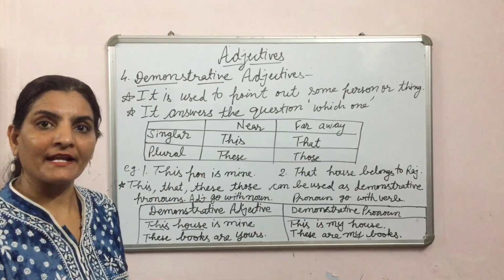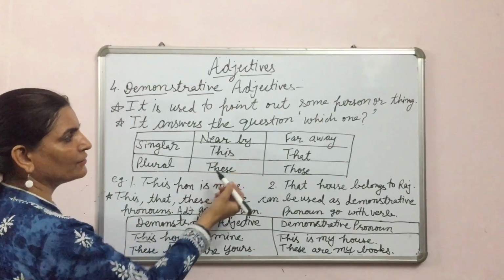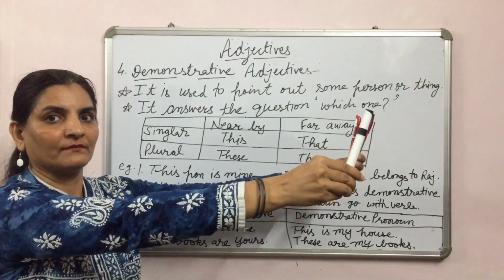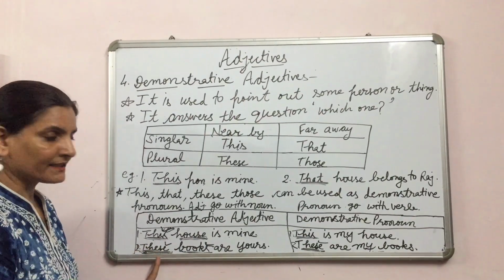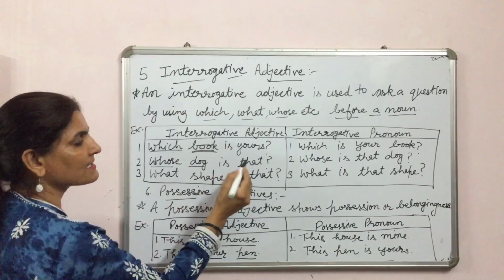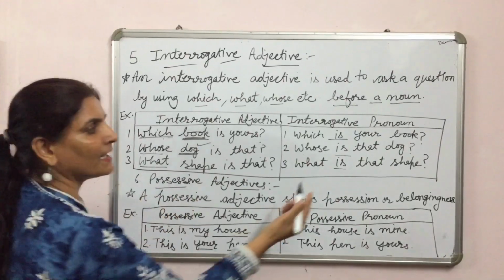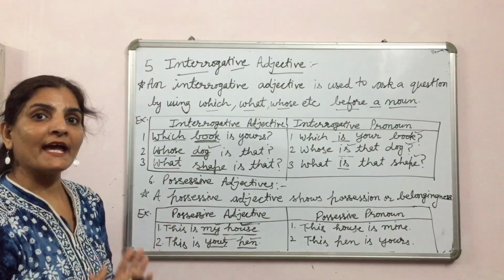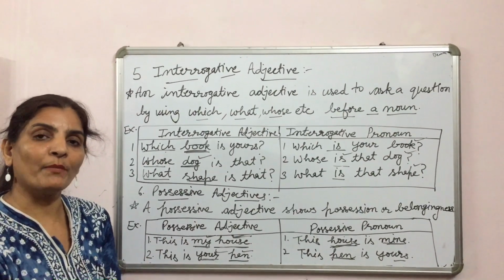Adjectives-Part-2(Demonstrative, Interrogative and Possessive)